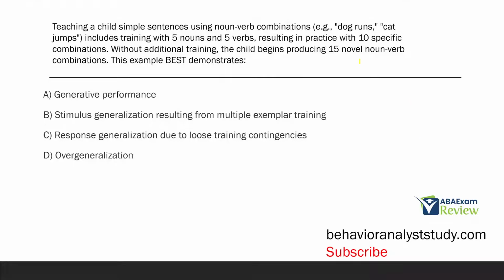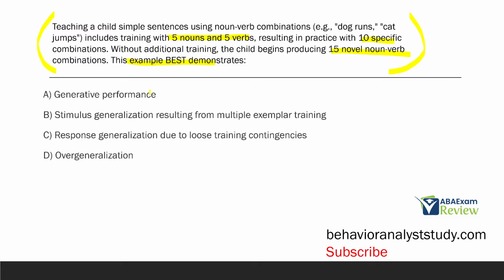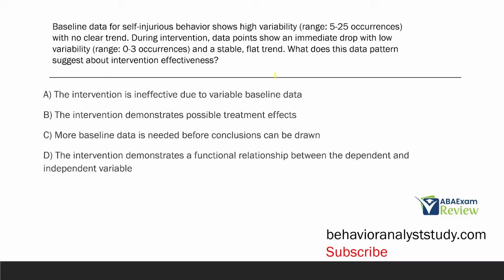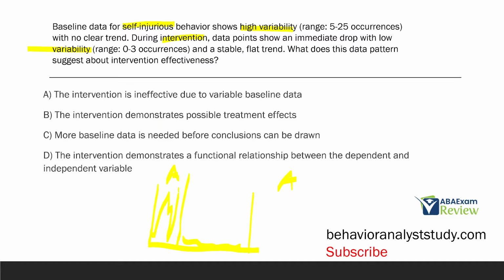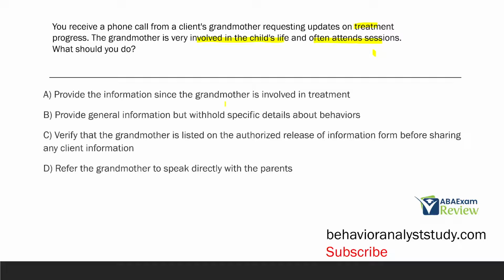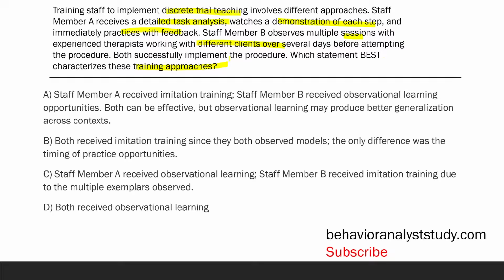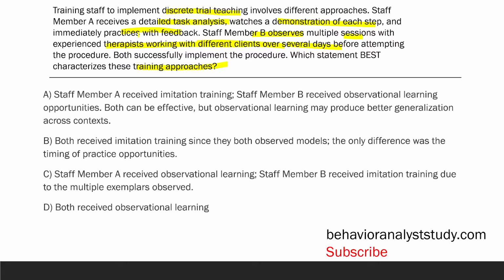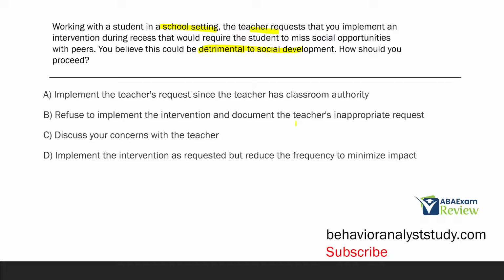BCBA® Exam Practice Questions | Behavior Analyst Exam Practice Questions | Part 204